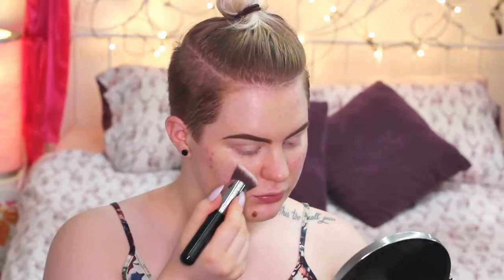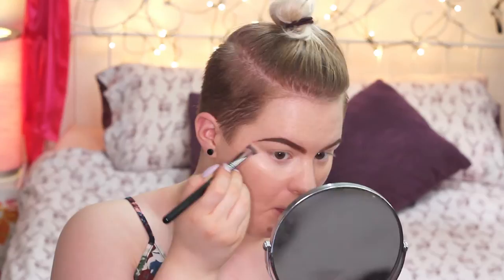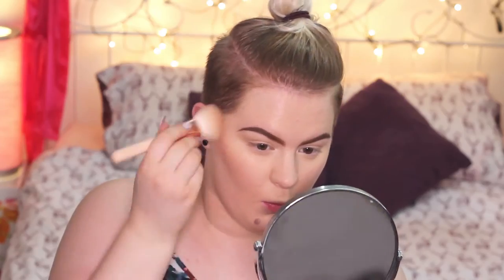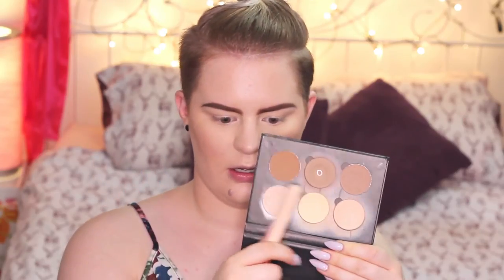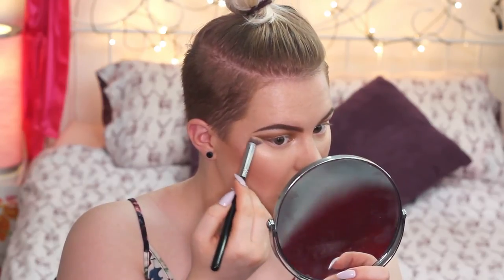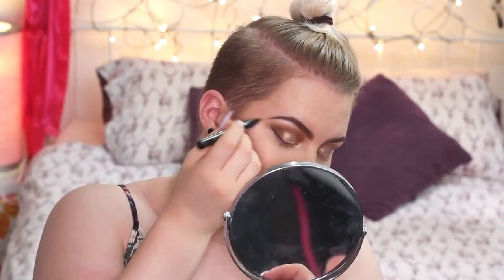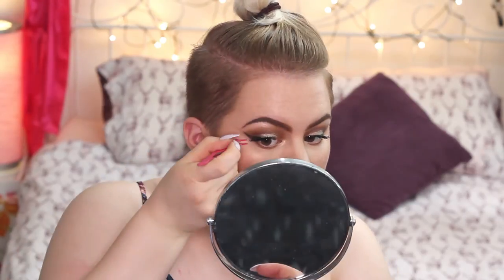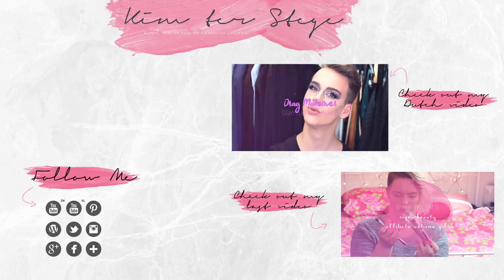HOW-TO: SPICY SUMMER LIPS MAKEUP TUTORIAL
CAN WE GET 50 THUMBS UP?! Hey loves! Last week I uploaded a Sigma Beauty Unboxing video and I told you guys I would make a video using the products. So here it is: my summer look with nice Shimmery Eyes And Orange Lips. Very wearable and also great for a party or a girls night out. Don't forget to thumbs up if you liked this video. Love you x

Use the code 'KIMMY' to get the Ultimate Airbrush System for only $78 (That's $72 off!)

Obviously my name is Kim ter Stege and I am a YouTuber from The Netherlands. I upload a video one time a week on Mondays. This is thé YouTube channel for makeup & beauty. I also like to make videos about fashion, hair, lifestyle and even more.

→I'm a Make Up Artist

◂ ◃ ◄ ◅✦ ☾ V I D E O  S E T U P ☽✦ ▸ ▹ ► ▻
→ Camera: Canon EOS 600D
→ Lens: Canon EF-S 18-55mm & Canon EF 50mm f/1.8 II
→ Light: Falcon Eyes DVR-300DVC LED Ringlight
→ Editing Software: Adobe Premiere Pro CS6

Sometimes companies kindly sent me products for review. None of the companies mentioned are paying me for this video. All opinions are honest and my own.